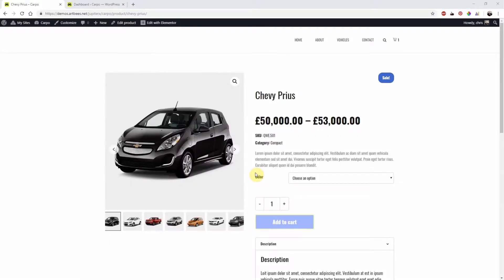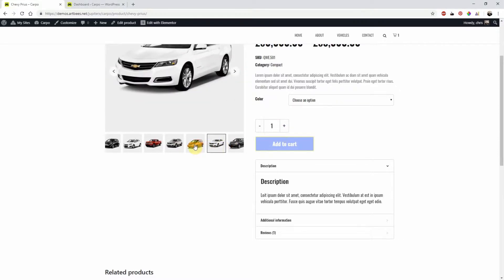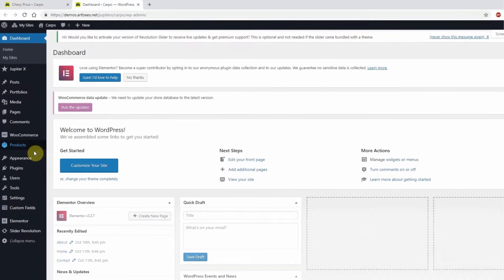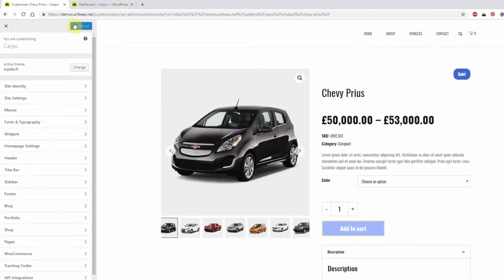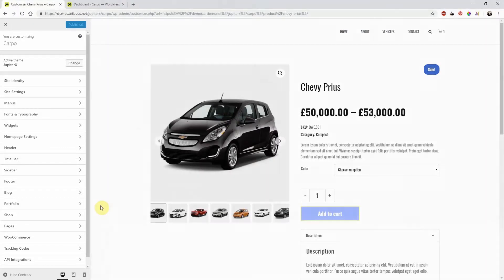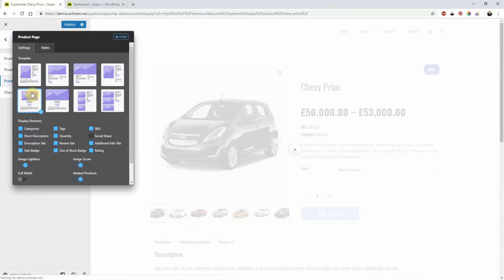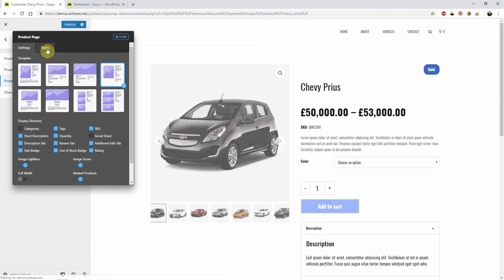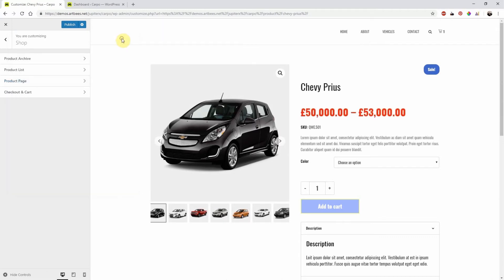Choosing a different layout for a single shop page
In this Artbees video tutorial, Chris shows how to change a layout for a single product page in Jupiter X theme via Customizer.